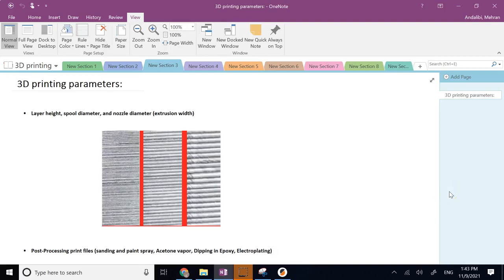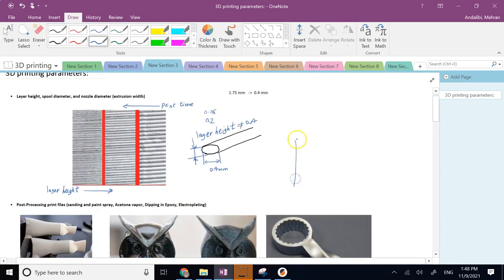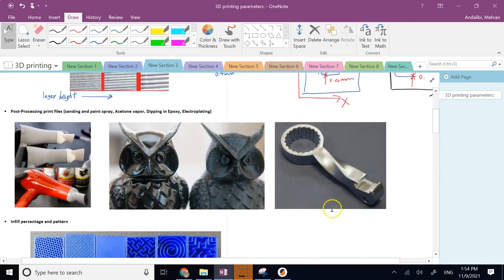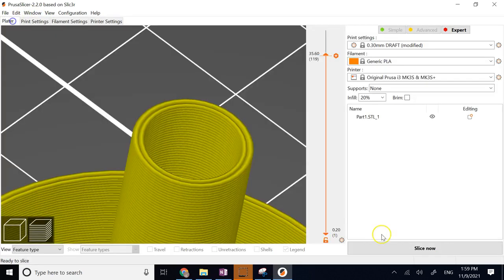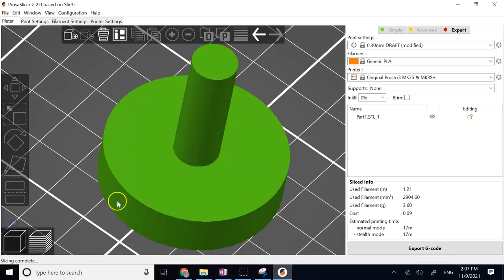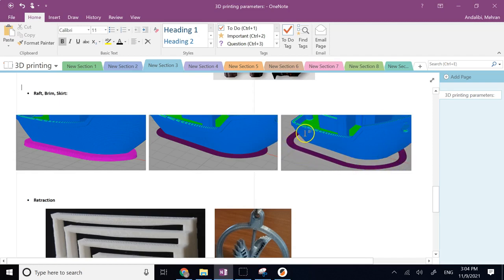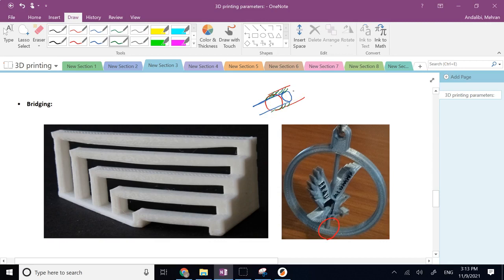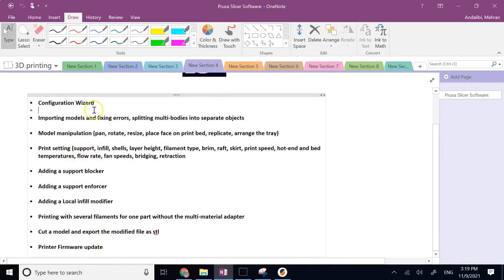3D Printing Parameters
Important parameters in 3D printing including the layer height, nozzle diameter, support, infill pattern and percentage, shells, brim, raft, skirt, bridging, retraction, and brief mention to post-processing 3D printed parts are discussed in this video.